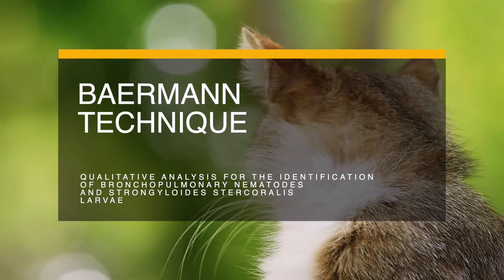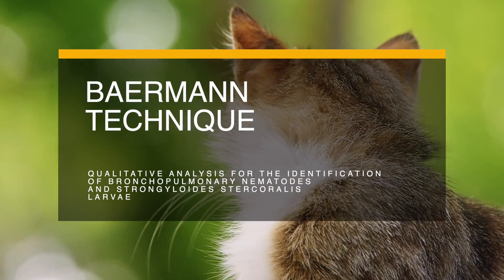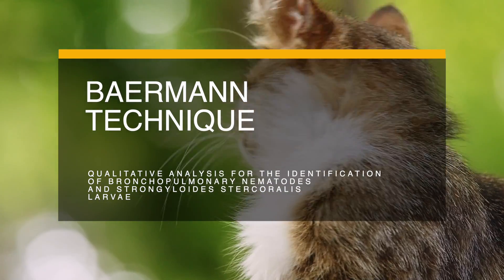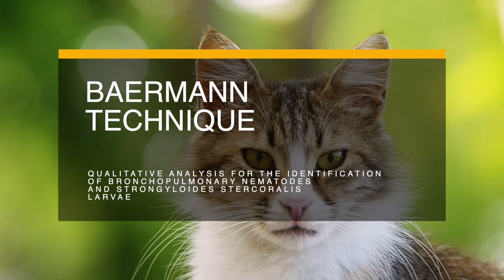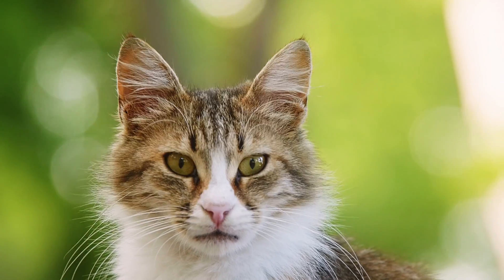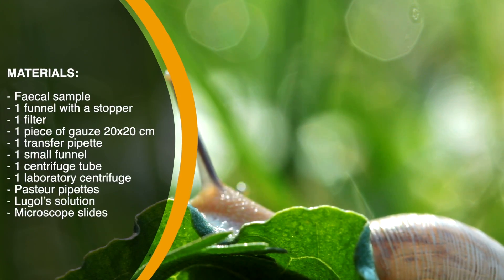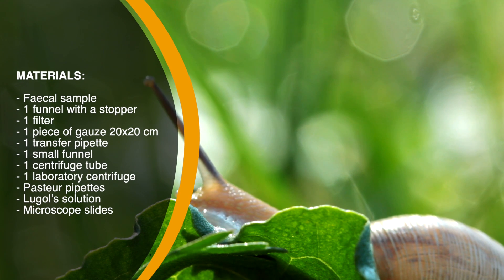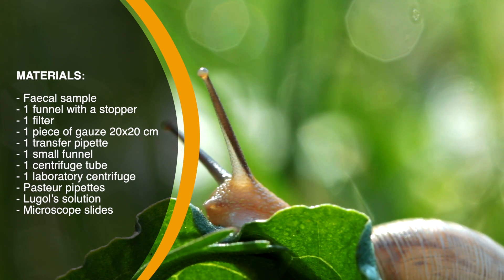Baerman Technique - Veterinary Parasitology Textbook - Otranto/Wall - 2023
Baermann
Aims: The Baermann method is a qualitative analysis for the examination and identification of larvae of bronchopulmonary nematodes and Strongyloides stercoralis, present in the faeces of farm and companion animals.

Materials:
- Faecal sample
- 1 funnel with a stopper (rubber stoppers from test tubes may also be used)
- 1 filter
- 1 piece of gauze 20x20 cm
- 1 transfer pipette
- 1 small funnel
- 1 centrifuge tube
- 1 laboratory centrifuge
- Pasteur pipettes
- Lugol’s solution
- Microscope slides and coverslips

Procedure:
Place the faecal sample in the gauze/cheesecloth and secure it by twisting the free ends of the gauze or bind it with a rubber band. Fill a close-bottomed funnel with lukewarm tap water, and gently place the wrapped specimen in the upper widened portion of the funnel. Fill the funnel with tap water until the faecal sample is entirely submerged. Let the sample sit at room temperature for at least 12 hours to allow the motile larvae to escape from the faecal pellet and settle at the bottom of the funnel. After 12 hours, remove the wrapped faeces from the funnel and aspirate the supernatant using a transfer pipette, being careful to leave only the liquid contained in the narrow bottom portion of the funnel. Transfer the remaining liquid into a centrifuge tube and centrifuge the sample at 2,000 rpm for 10 minutes. Again, carefully remove the supernatant with a transfer/Pasteur pipette leaving only the sediment pellet. Then, add an equal volume of undiluted Lugol’s iodine (about 2 drops) to the pellet and gently mix.

Results:
Place a drop of the sediment (about 50 µl) on a microscope slide, cover it with a coverslip, and examine it under a compound light microscope. Begin at a low at low magnification (10x objective), and if larvae are found, examine at a higher magnification (up to the 40x objective) to identify characteristic features and take accurate measurements of the larvae for further identification.

McGarry, J.W., Morgan, E.R. (2009) Identification of first-stage larvae of metastrongyles from dogs. Veterinary Record, 165 (9), pp. 258-261. DOI: 10.1136/vr.165.9.258

Van Wyk, J.A., Mayhew, E. (2013) Morphological identification of parasitic nematode infective larvae of small ruminants and cattle: A practical lab guide. Onderstepoort Journal of Veterinary Research, 80 (1). DOI: 10.4102/ojvr.v80i1.539